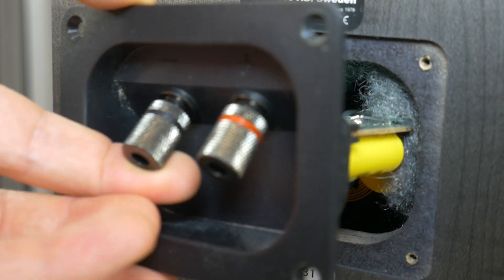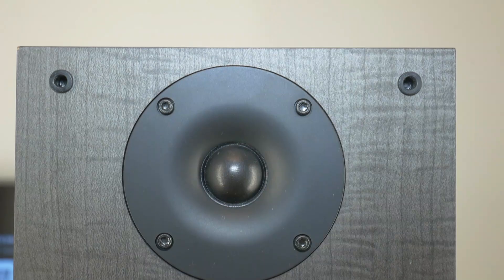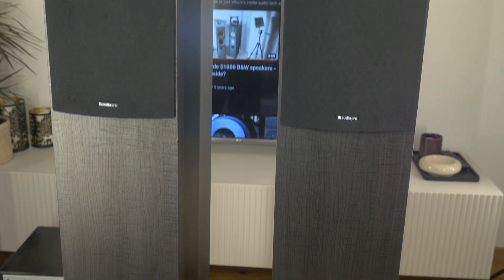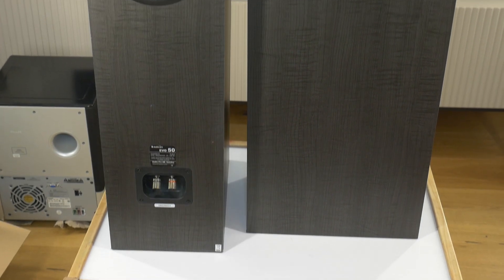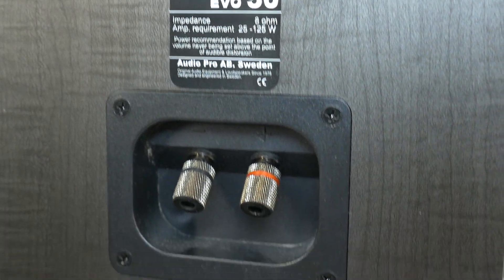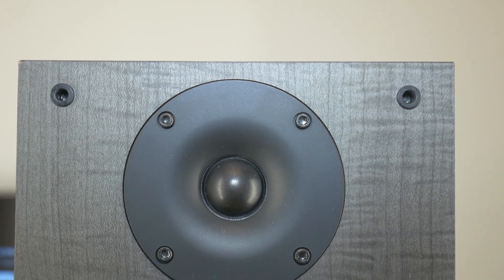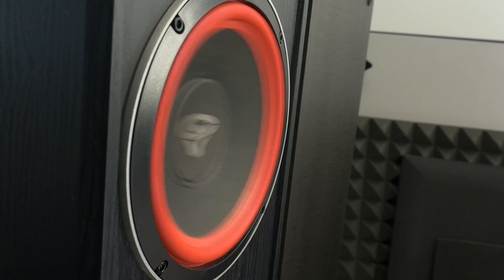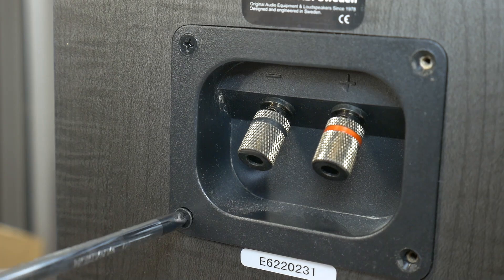Look inside Audio Pro Evo 50 Home Speakers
Teardown Audio Pro Evo 50 floorstanding stereo loudspeakers disassembly and look inside. Audio Pro has for more than 40 years provided the world with speakers and sub woofers. For over four decades ago, Audio Pro started building powered speakers with a single ambition in mind; to give you the best sound quality at the best price possible. Audio Pro Evo 50 floorstanding speakers are equipped with a 6.5" mid woofer(W-15A) and a 1" tweeter driver (SA-T10CSH).

Audio Pro Evo 50 spec:
- Type: 2-way bass reflex box
- Frequency response: 30Hz - 35 kHz
- Drivers: 6 1/2" midrange/woofer shielded and 1", super tweeter, shielded
- Crossover ﬁlter: 3.200 Hz
- Recommended amp power: 25-125 watts
- Sensitivity (1w/1m): 89 dB
- Impedance: 8 ohms
- Dimensions: 190x940x300 mm
- Weight: 13,5 kg

Hазвание видео: Внутреннее устройство колонок Audio Pro Evo 50 для дома
🇱🇻 Video nosaukums: Audio Pro Evo 50 mājas skaļruņu izjaukšana
🇩🇪 Video-Titel: Einblick in die Audio Pro Evo 50 Hifi Lautsprecher